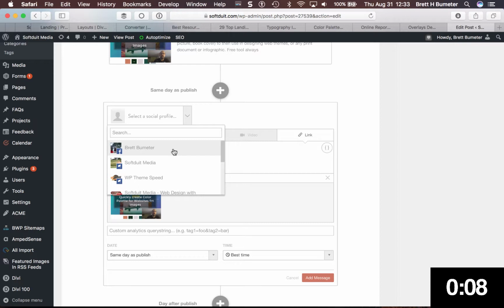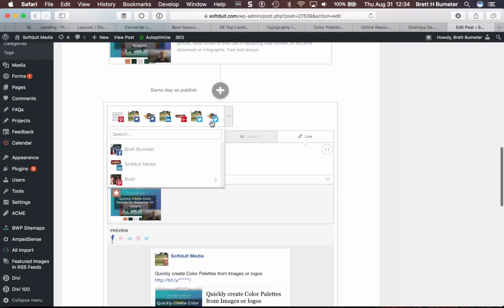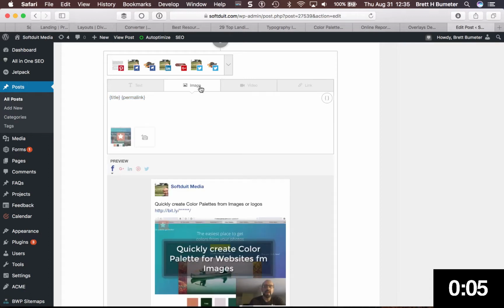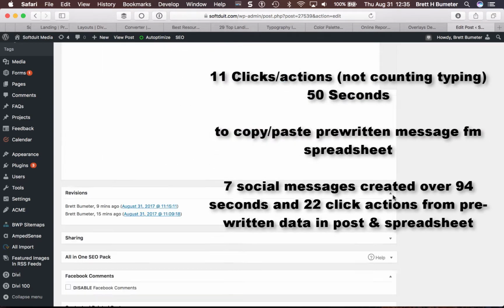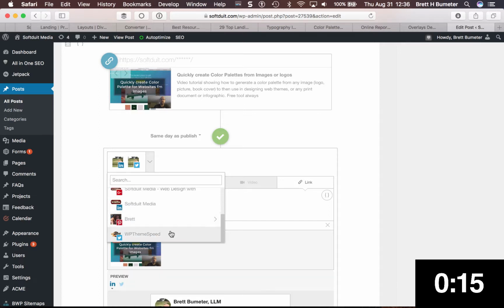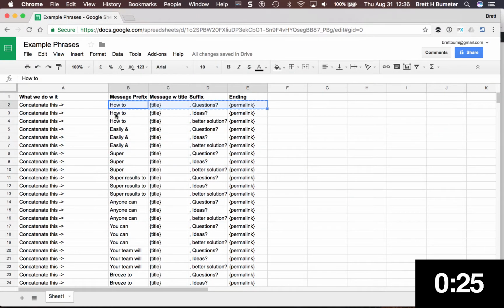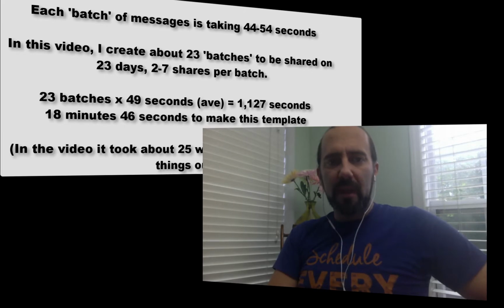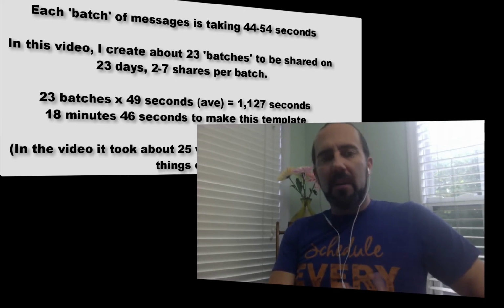Time Analysis Coschedule Batches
How long does it take to create a batch of messages in a coschedule template? Note, in this video I'm focused on the time. I think this is a great service, but I think this batch creation process could be a lot faster. It is also important to note that AFTER the template is created, the entire template can be used again and again. (That's a huge plus and one of the reasons I like Coschedule). The downside is that customizations after the fact are not possible from blog post to blog post in BATCH form, only social message by social message. In this video I create 23 batches of shares ranging from 2-7 each batch, probably close to 70 social media messages. This is all relative. I'm focused on how to make it better. This is not about complaining, but pointing out the opportunities to improve!

Table of Contents:

01:12 - 2nd Count